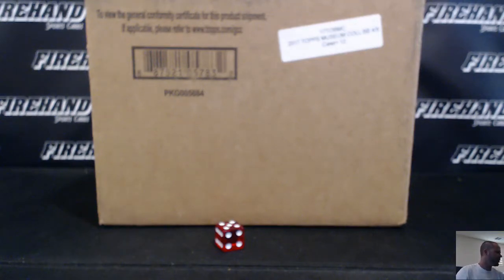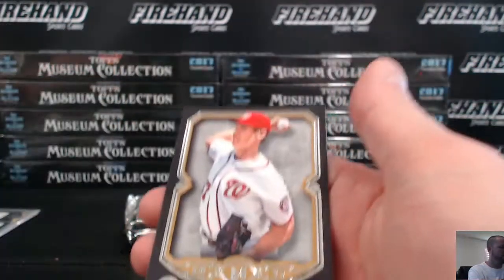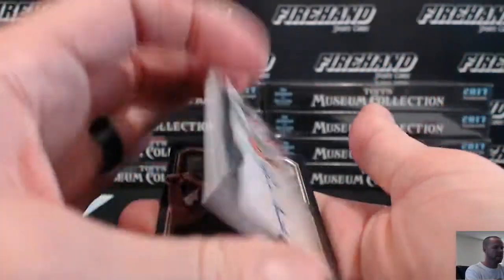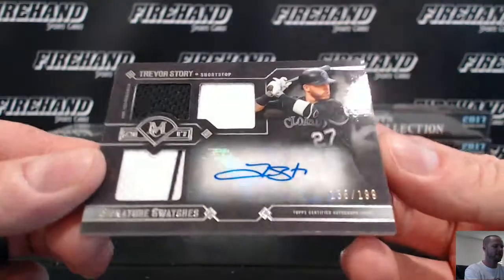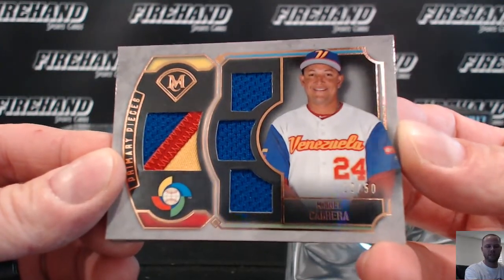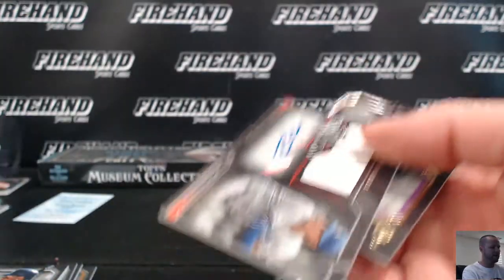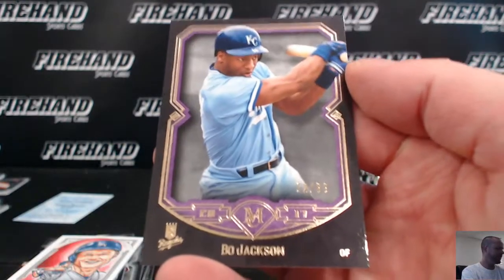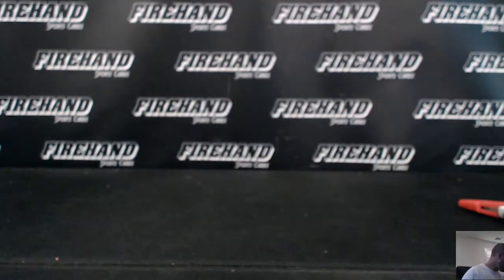2017 Topps Museum Collection Baseball 12 Box Case Break Random Teams #6 ~ 7/14/17